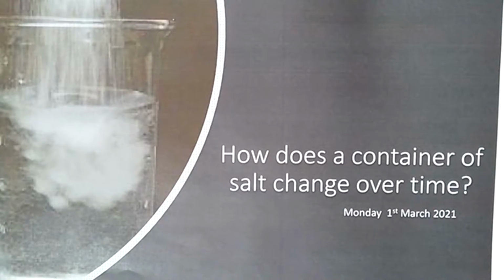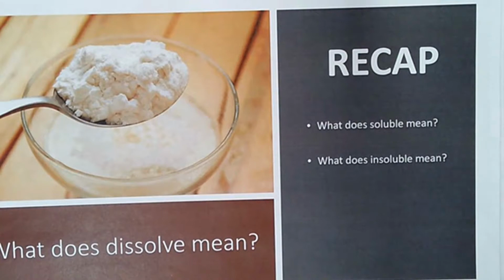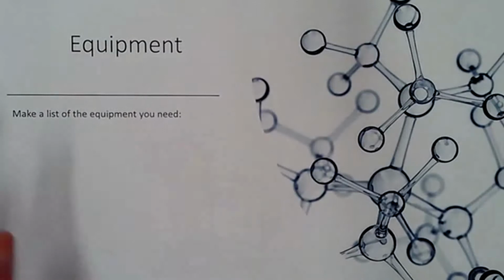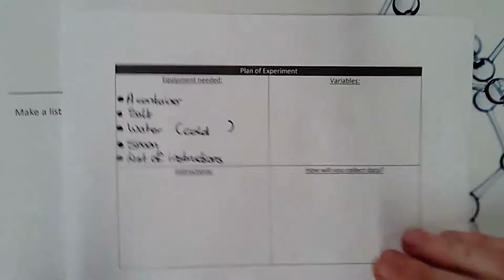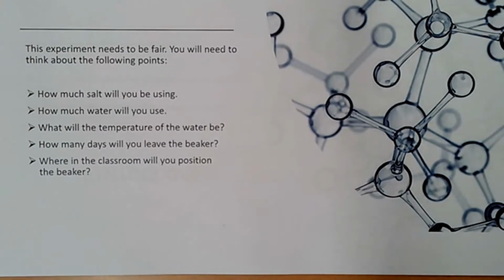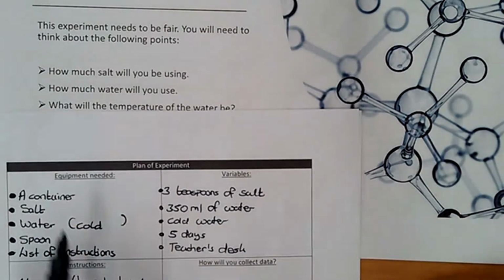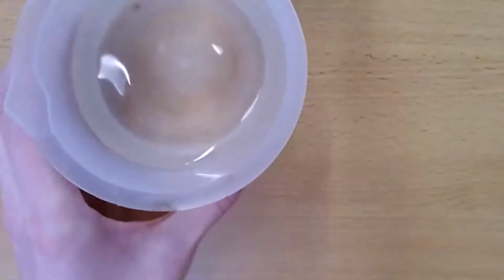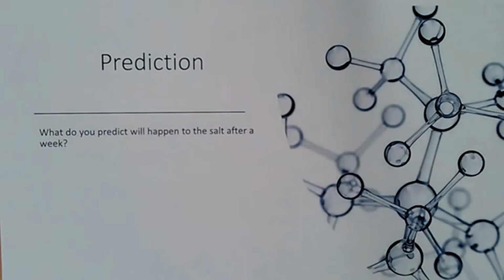Science 01 03 21